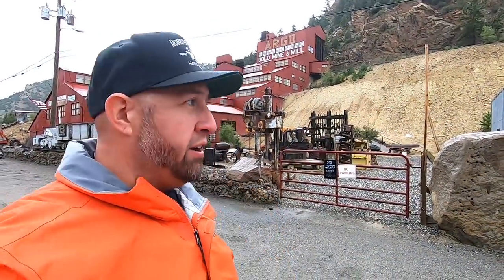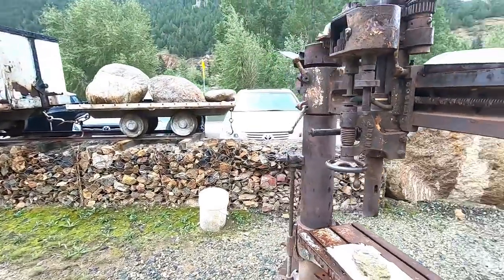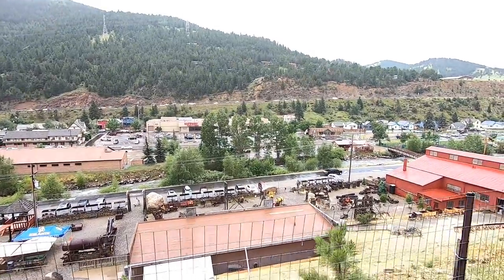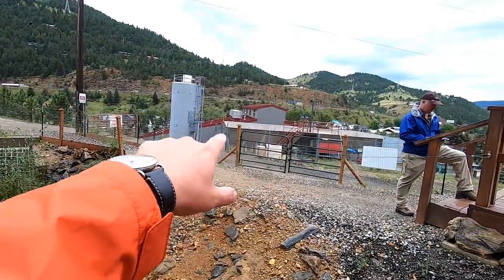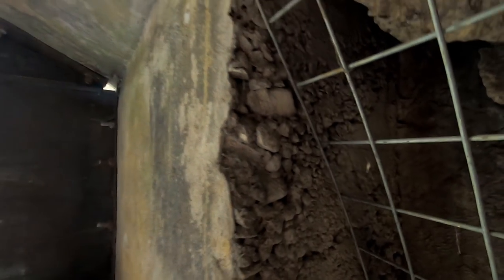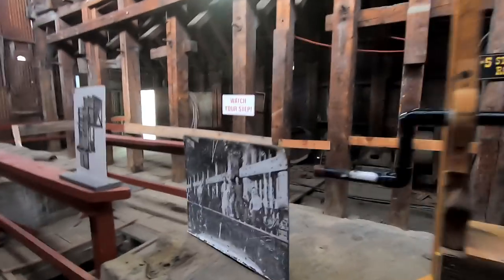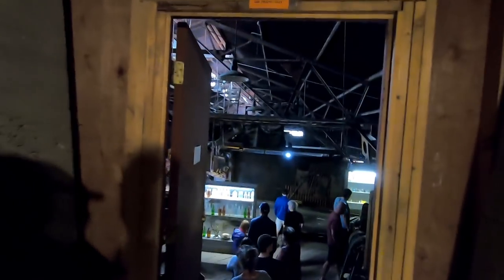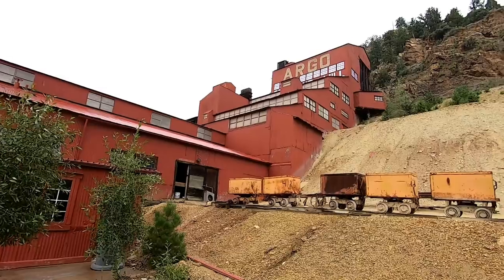Argo Goldmine & Mill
We toured the Argo Tunnel and Mine. Great place to see and learn about the history of mining in the Colorado Rocky Mountains. This mill is pretty nicely preserved and they do a good job sharing the history of the site, and how the equipment was used. You get to go into the tunnel portal as well.